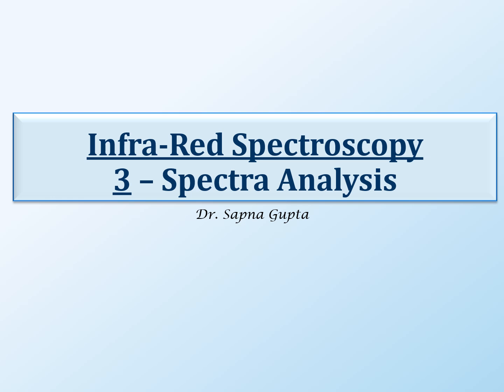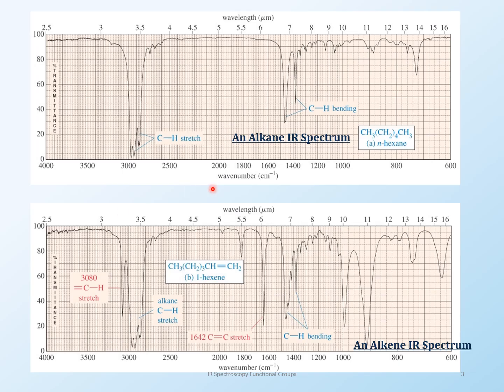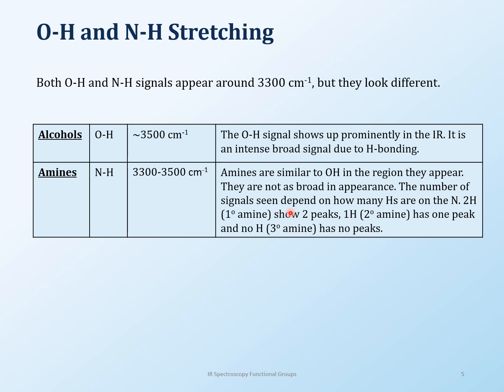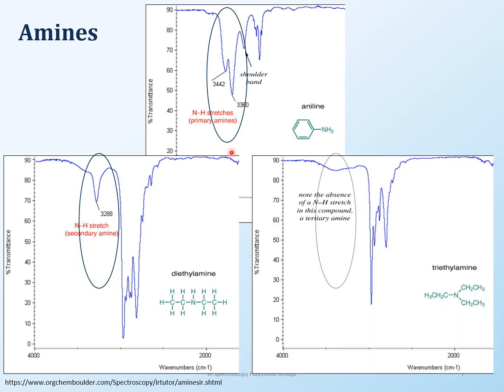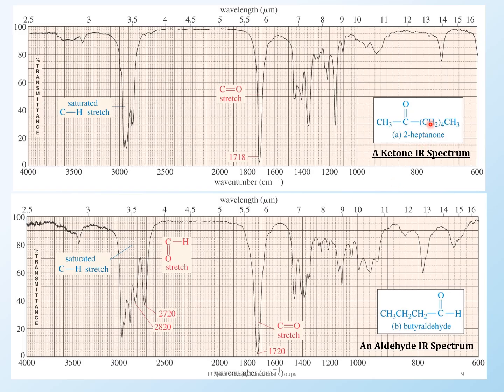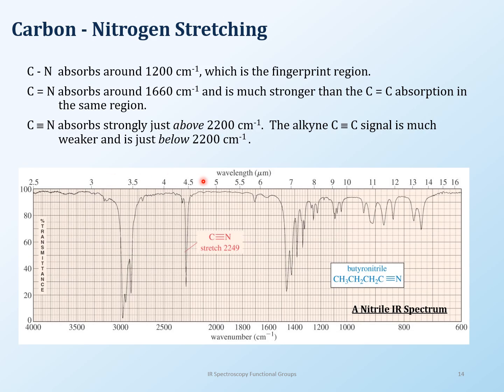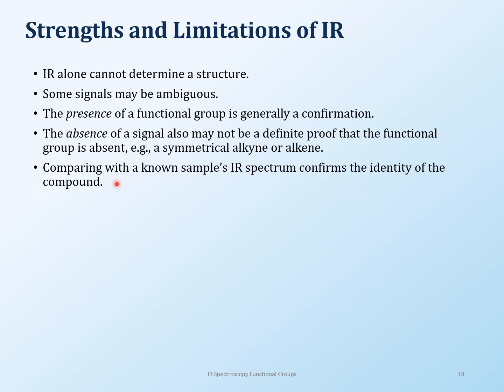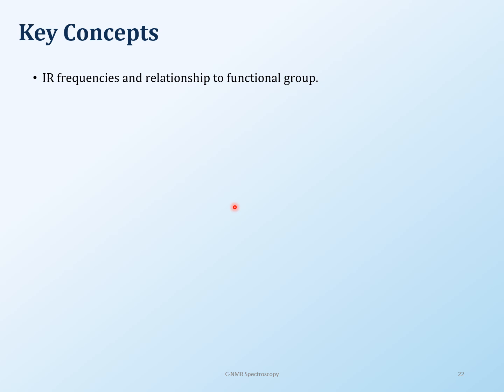10 3SpecIRFxnalGrps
Spectroscopy - Infra Red Spectroscopy - functional groups and IR analysis